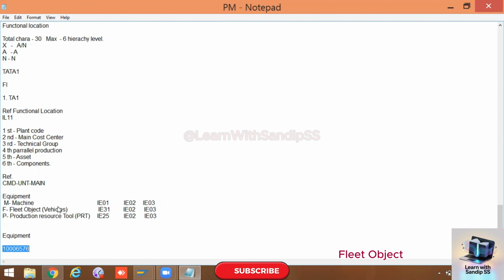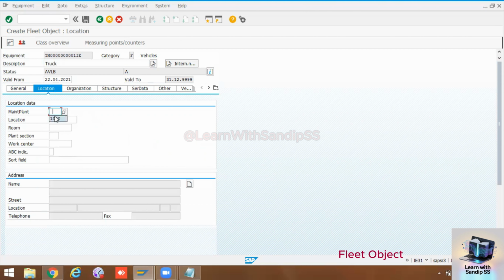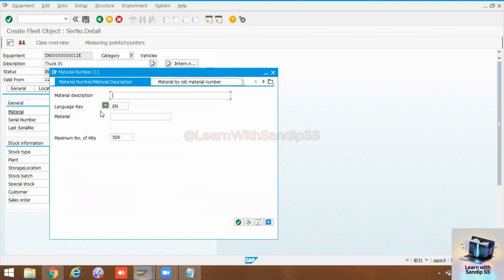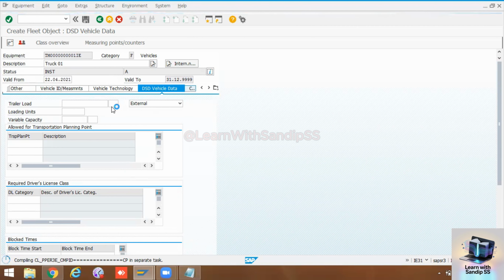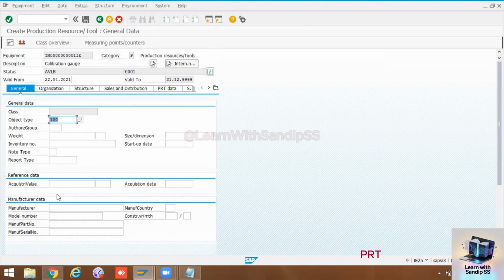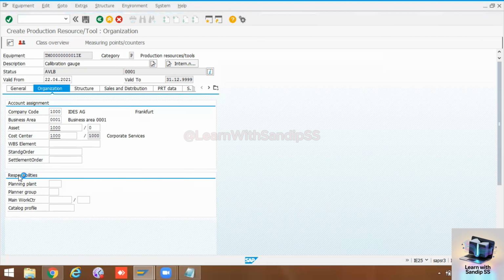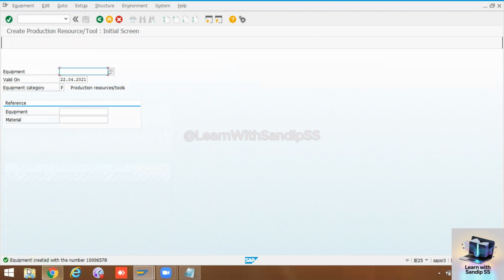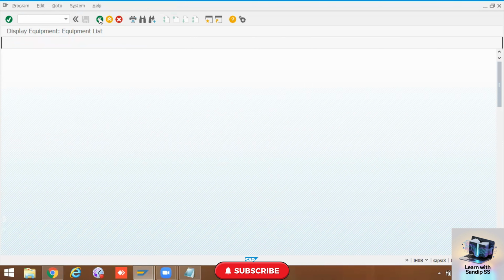SAP PM Fleet Object & PRT Tutorial | Manage Equipment,Vehicles, Tools Like a Pro(Step-by-Step Guide)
00:00 Fleet Object Creation Introduction 🚛

02:18 Vehicle Authorization & Maintenance Setup ⚙️

03:33 Organization & Cost Center Assignment 💼

05:07 Serial Data & Material Assignment 📋

05:50 Vendor & Customer Data Entry 🏢

07:34 Fleet Object Details Discussion 📝

09:07 Production Resource Tool (PRT) Creation 🔧

10:41 Machine Dies & Tooling Equipment 🛠️

11:17 Authorization Groups & Custodian Setup 👥

13:16 Account Assignment & Planning 📊

14:08 Structure & Functional Location Rules 🏗️

15:27 Task List Usage Configuration 📋

17:09 Equipment Display & Search (IH08) 🔍

18:53 Created By Filter & User Management 👤